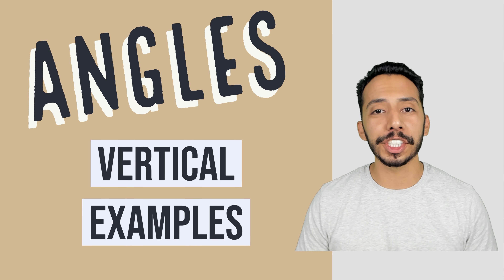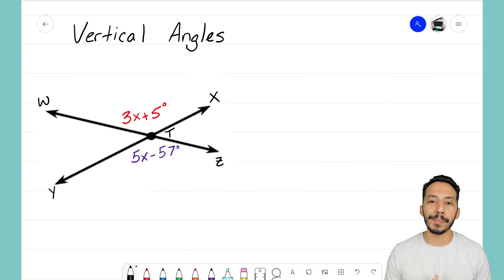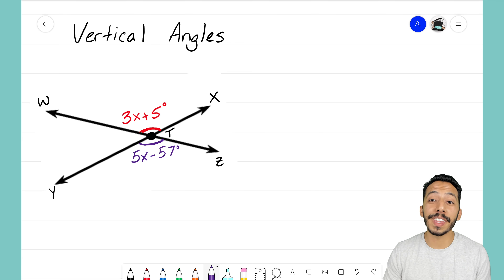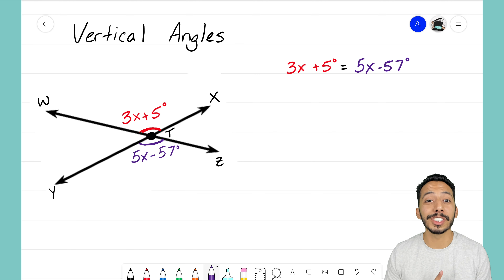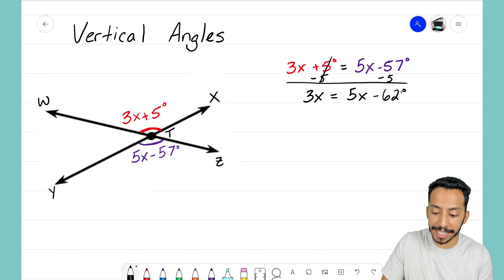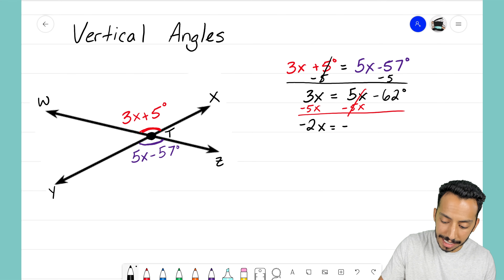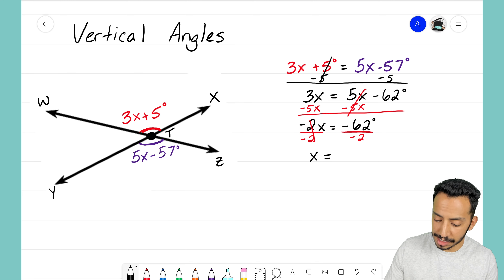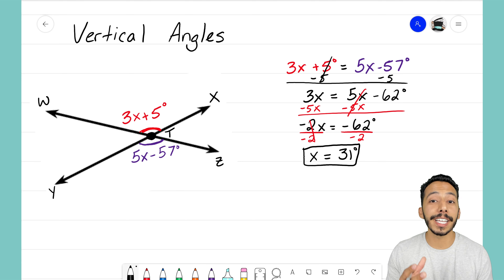Angle Relationships: Vertical #3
Let's discover how to find an unknown variable in a set of Vertical Angles!